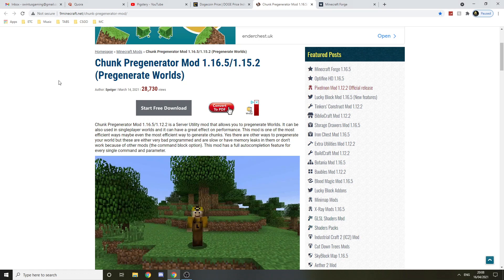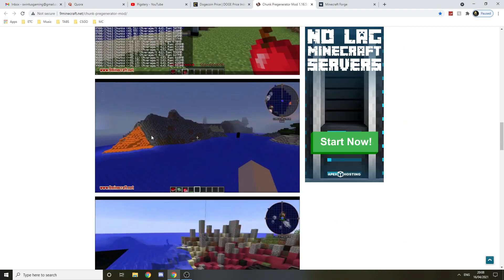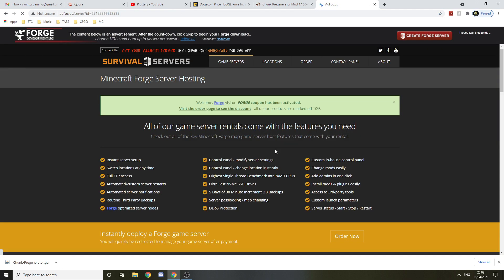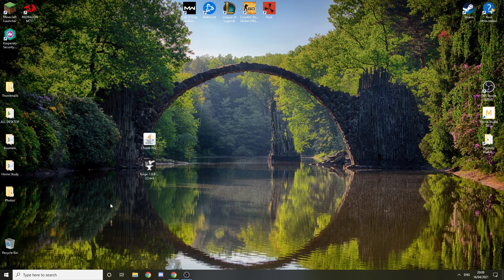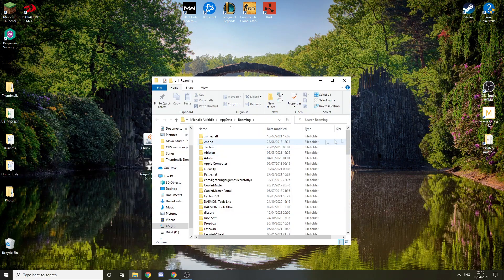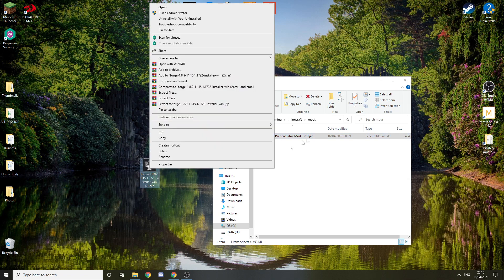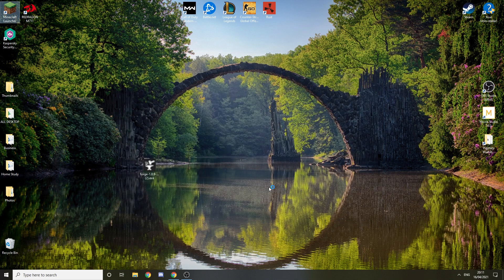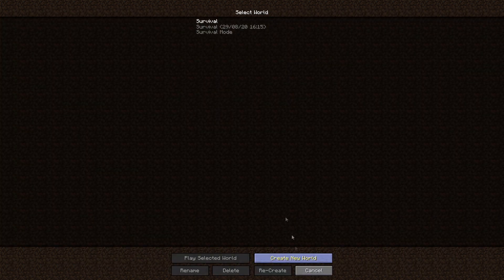How to Install Chunk Pregenerator mod for Minecraft 1.8.9 in 2021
Hello everyone, in today's video I will be showing you how to install chunk pregenerator mod for 1.8.9.

Mod page with less ads and more support for the developer

** Any links show or given in the video are usually not mine and therefore following any link from my videos is up to the person. I do not take responsibility for any issues caused because of my videos. These videos act as advice and help those who need it and they decide if they want to follow my video and the tutorial. Anything that my tutorials can cause is not my responsibility as I just give advice.